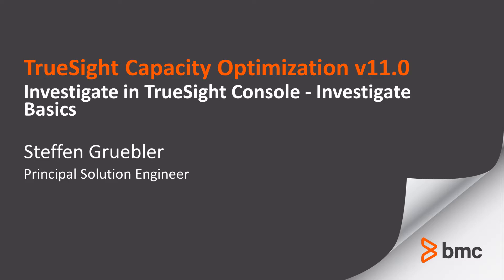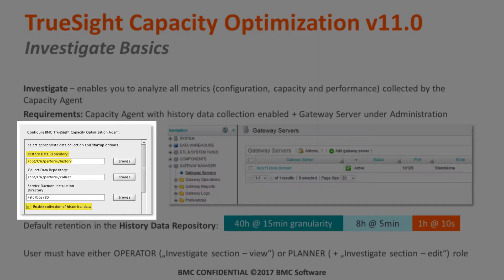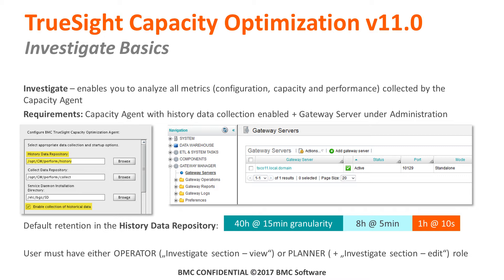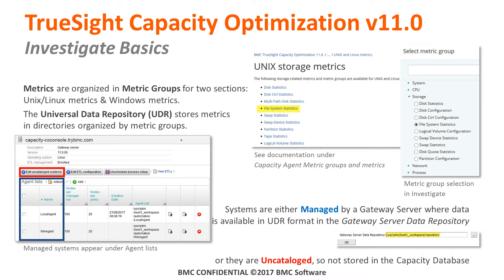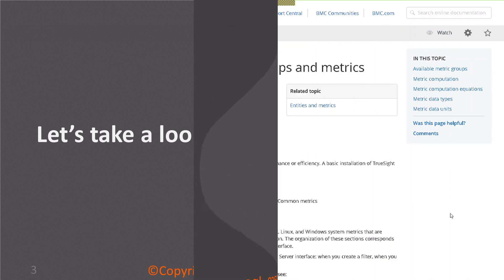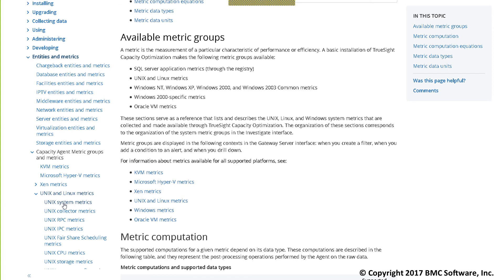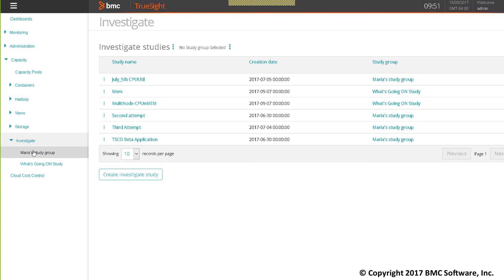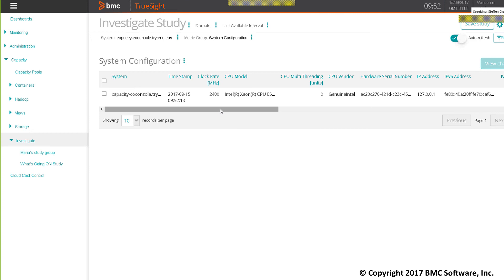Investigate - The Basics | TrueSight Capacity Optimization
This video will introduce you the basics to use the new web Investigate tool provided with version 11.0 of TrueSight Capacity Optimization.

For more information on this topic, see the BMC Online Documentation Portal